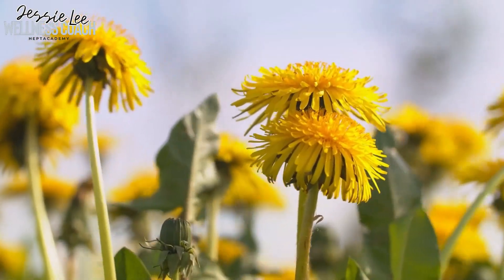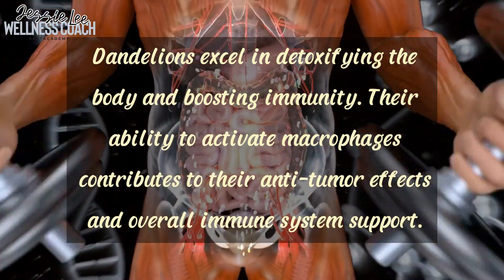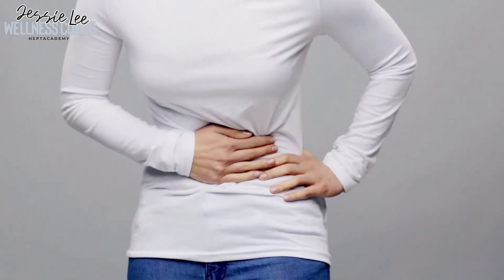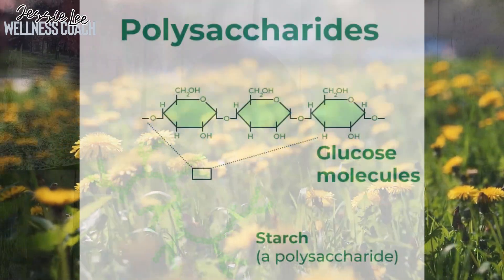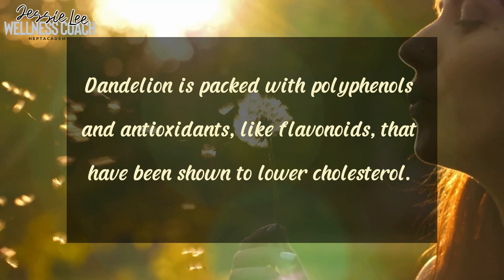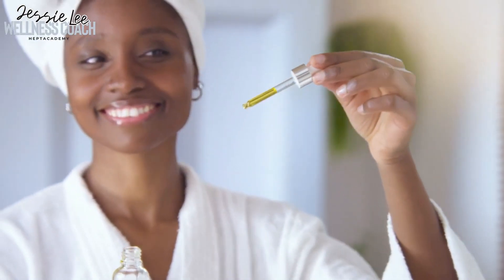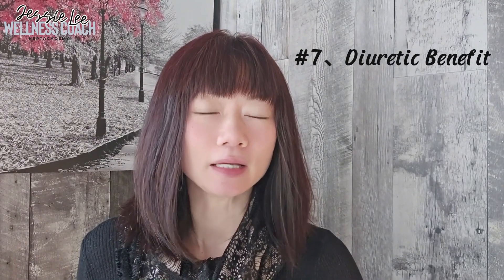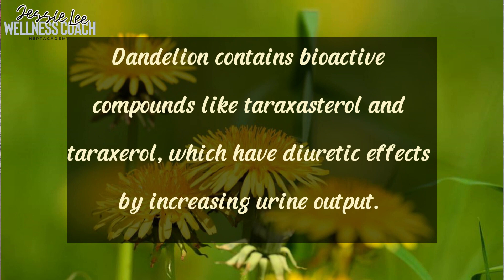Dandelions: The Antibiotic You Didn't Know About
In this video, Surprising Power of Dandelion - Natural Antibiotic, introduces the health benefits of dandelions and precautions for consumption. Dandelions are incredibly versatile herbs, often referred to as natural antibiotics. In North America, I use dandelions to treat my sore throat and incorporate dandelion root tea with other herbal remedies for seasonal detoxification. Why not give a try this surprising power of dandelion- natural antibiotic.
00:00 Introduction
01:09 1. Detoxification and Immune Boosting
01:38 2. Liver Health and Gallbladder Function
02:08 3. Digestive Health
02:51 4. Regulate Blood Sugar and Cholesterol Levels
03:51  5. Beauty Benefits
04:34 6. Laxative effect
05:08 7. Diuretic Benefit
06:02 Precautions